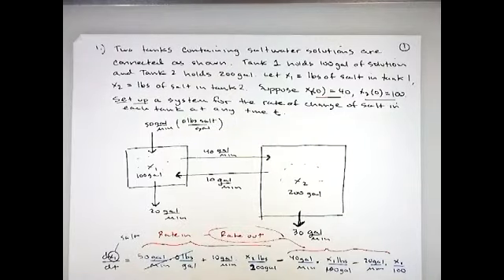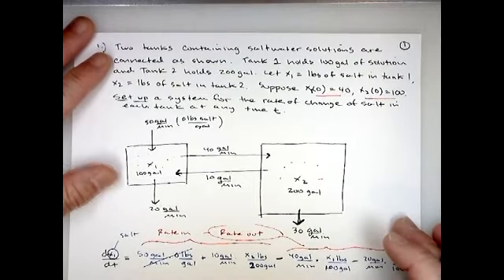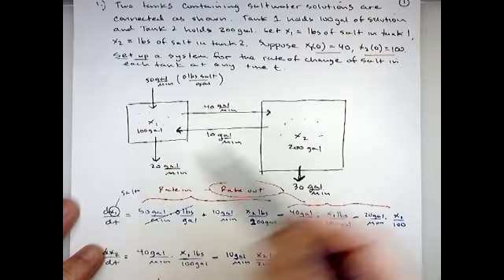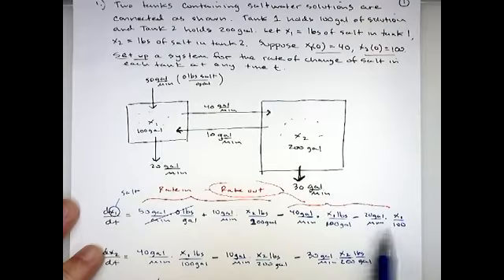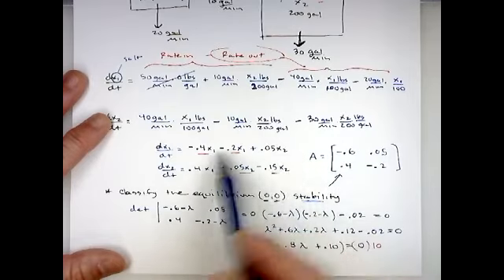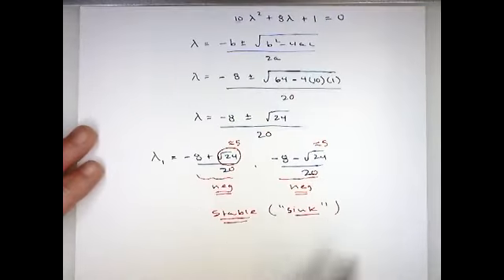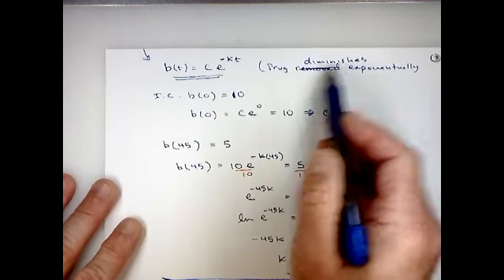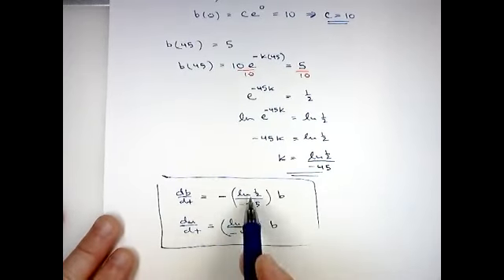Double Compartment Models (Tanks, Drug Dissipation)